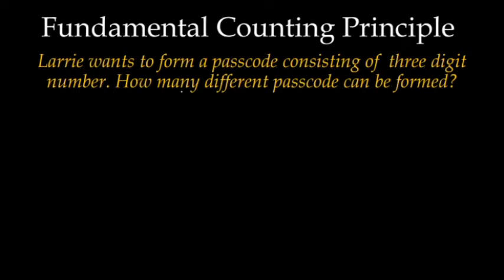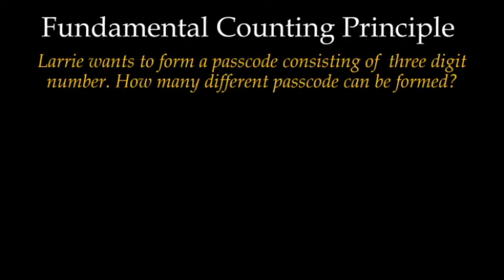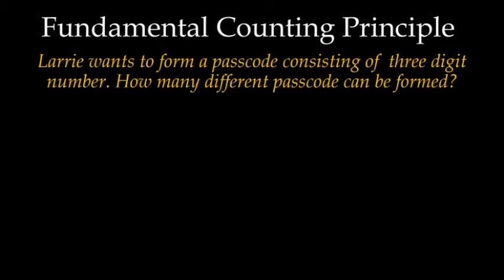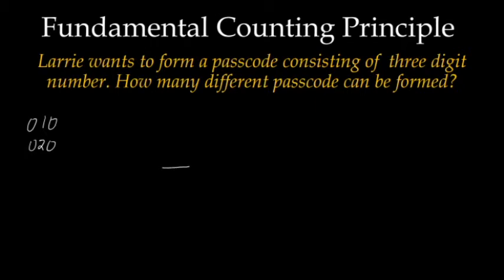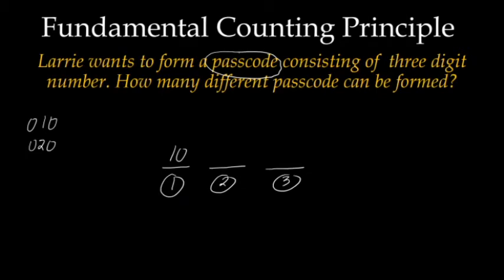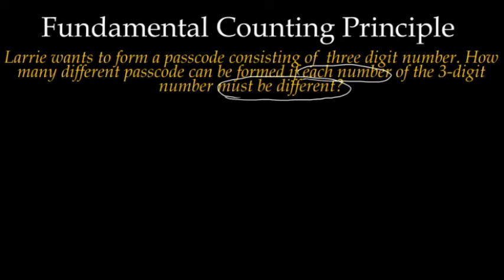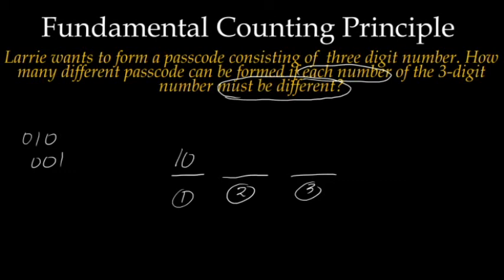[Math 10] Illustrating PERMUTATIONS in Tagalog | Fundamental Counting Principle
Grade 10 Mathematics | PERMUATATIONS
Third Quarter Lesson 1: Illustrating Permutations | Fundamental Counting Principle
Pre-Calculus
Probability and Combinations